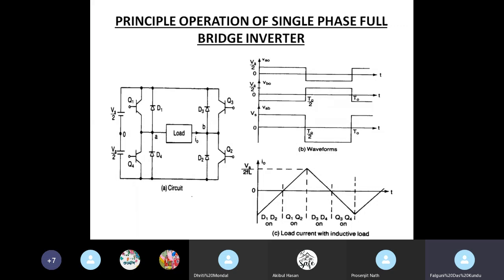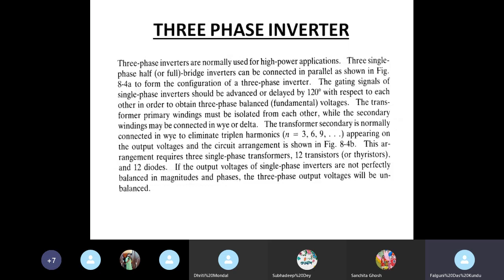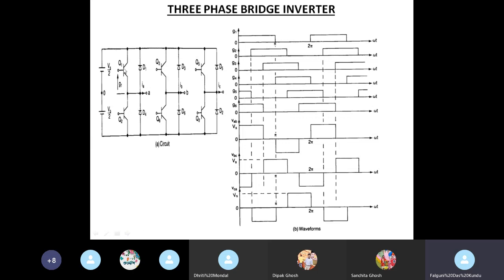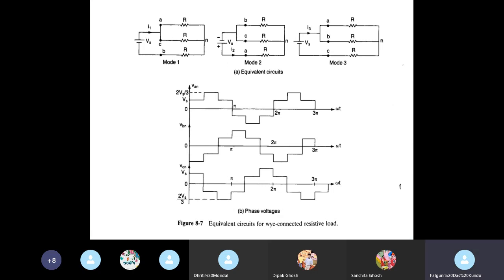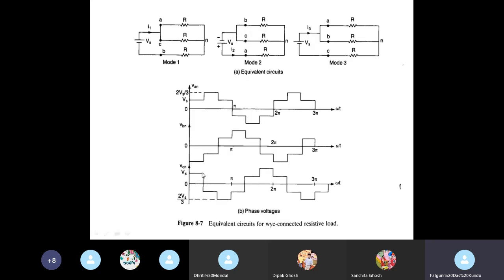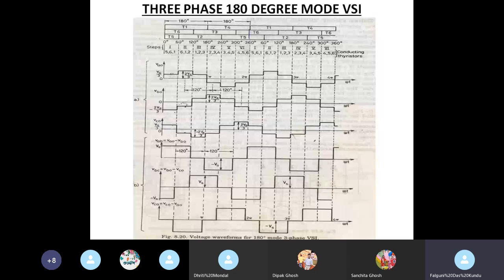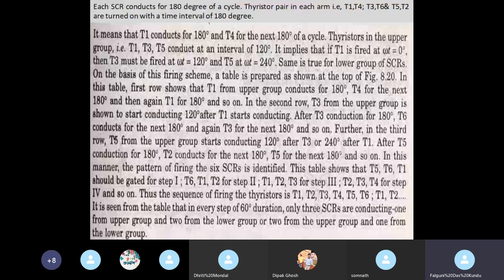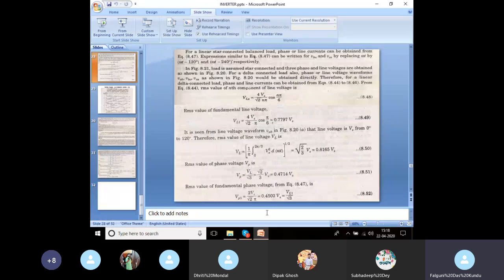A LECTURE ON INVERTER PART 1||EE 603||POWER ELECTRONICS